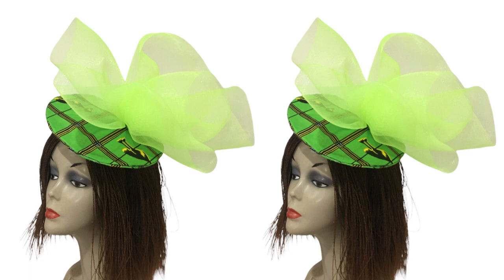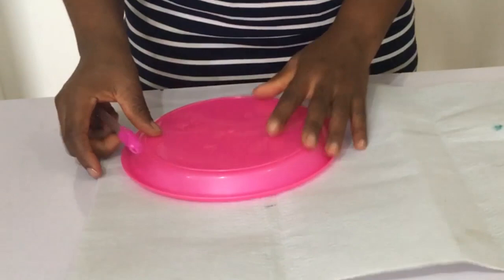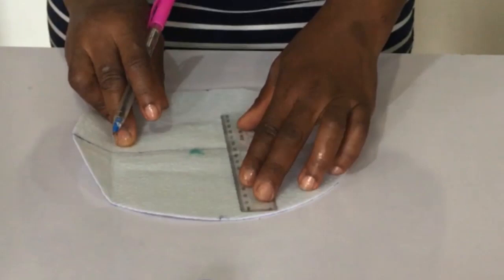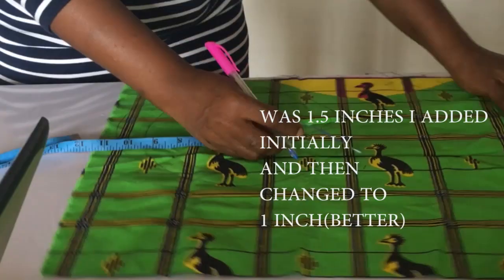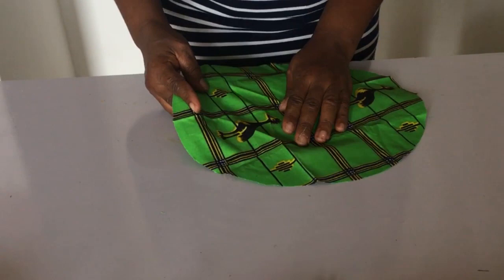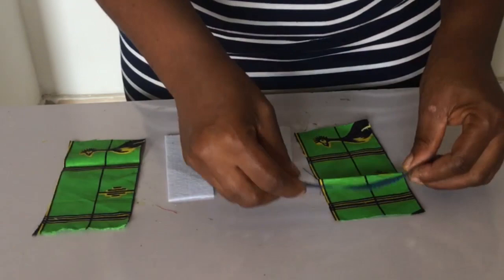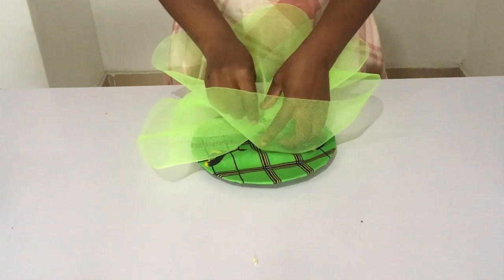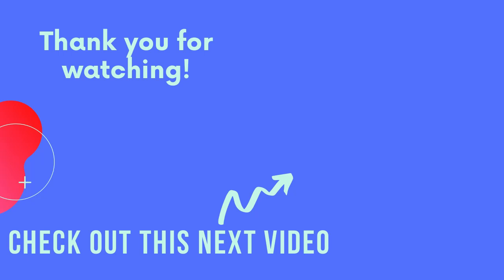MAKING AN ANKARA FASCINATOR WITHOUT BLOCKING OR USING A HAT BLOCK NO MOULDING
In this video I would be showing you how to make this ankara fascinator without blocking or using a hat block (no moulding involved)

Do check below for Amazon, Aliexpress and my link to shop for the items used in making this ankara fascinator without blocking or using a hat block (no moulding involved)

AMAZON LINKS
1) Scissor
2) Uhu gum
3) Ankara
4) Measurement tape
5) Thread
6) Alice band
7)7 inch width crinoline (3 yards)
8) Needle
9) Hot glue gun

ALIEXPRESS LINKS
1) Scissor
2) Measurement tape
3) Uhu gum
4) Ankara
5) Thread
7) Alice band
9)7 inch width crinoline (3 yards)
10) Needle
12) Hot glue gun

Other videos to watch to assist in you making this ankara fascinator without blocking or using a hat block (no moulding involved) are